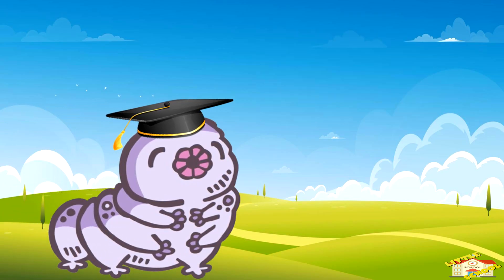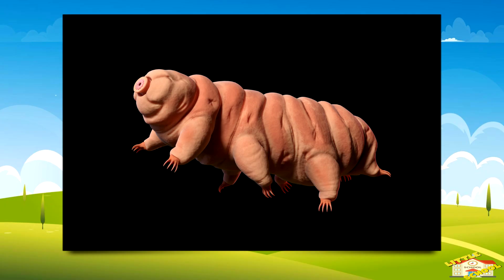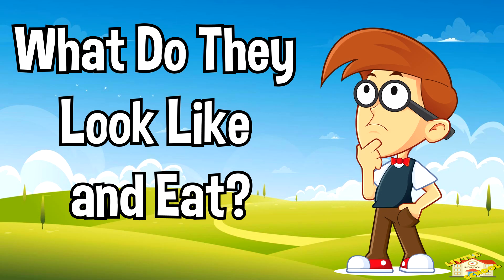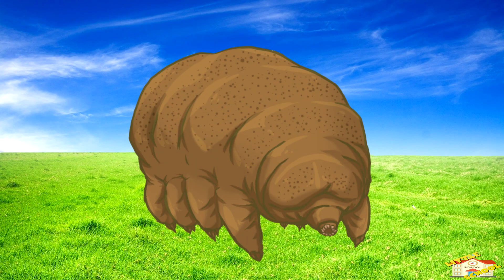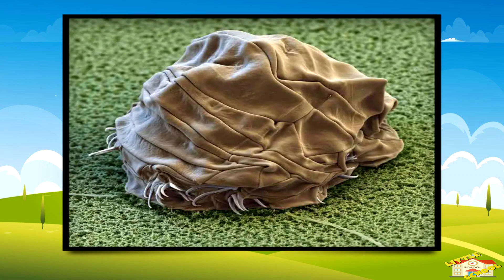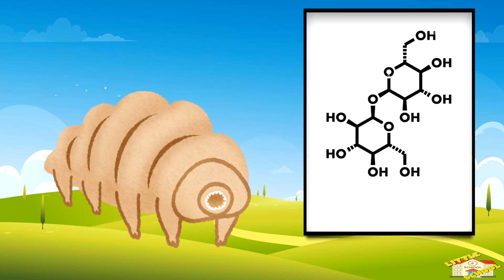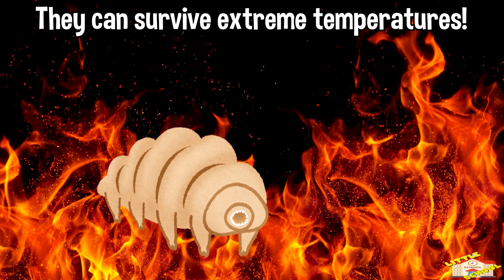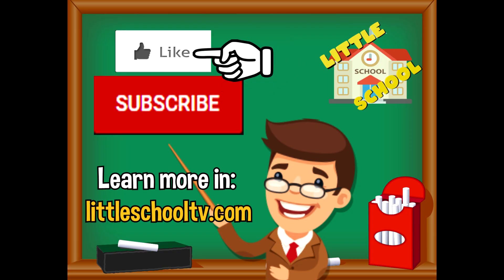Tardigrades | Science for Kids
Hey kids!

In today's video, we will be learning about Tardigrades.

Did you know that tardigrades have survived all five mass extinctions on Earth?

0:21 - What are Tardigrades?
0:40 - Where do they live?
1:03 - What do they look like and eat?
1:27 - Cryptobiosis
2:07 - Tardigrades in Space
2:24 - Why are they so tough?
2:43 - Fun Facts about Tardigrades